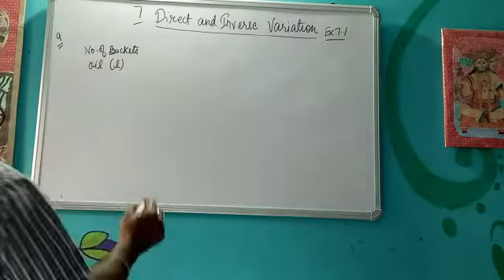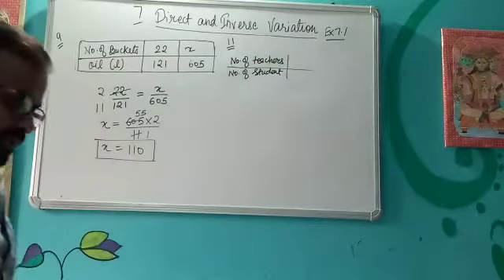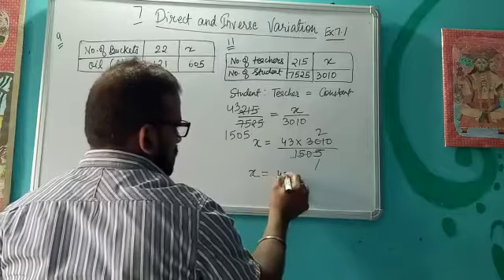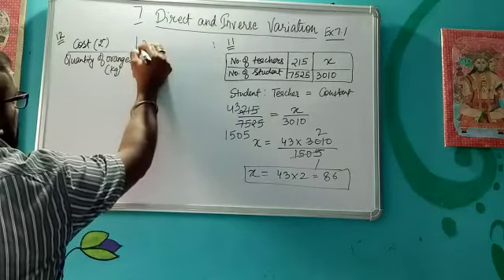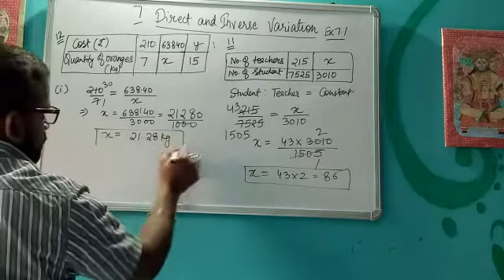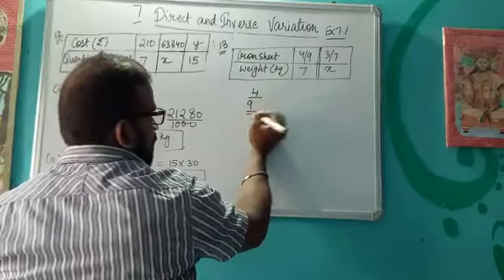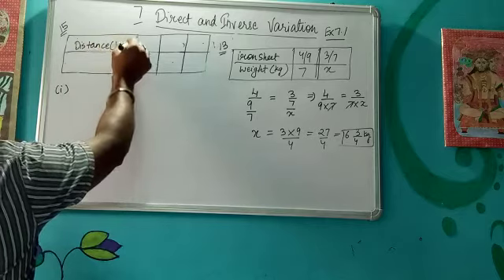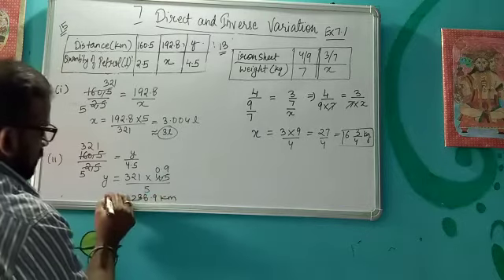CH7 DIRECT AND INVERSE VARIATION 2